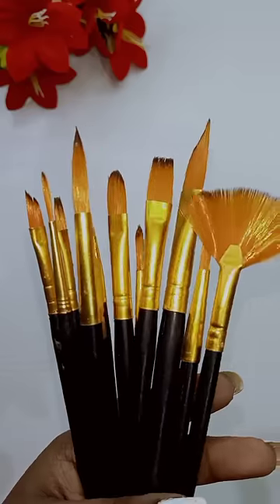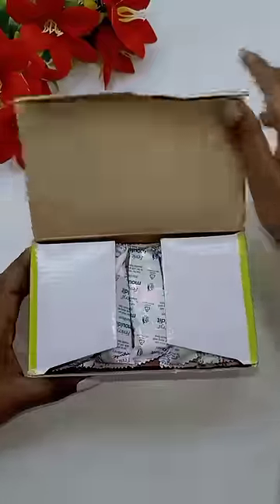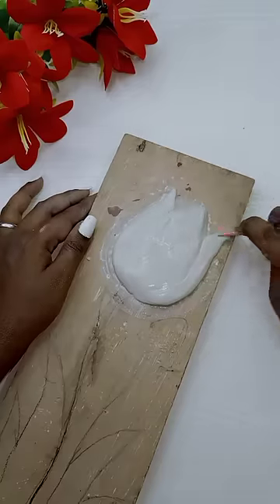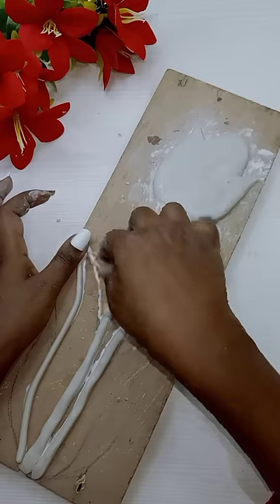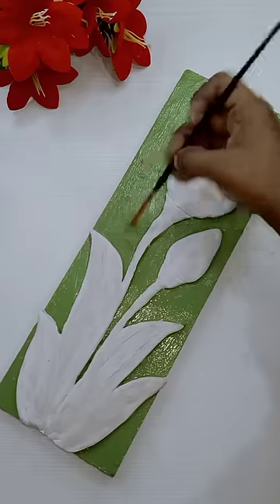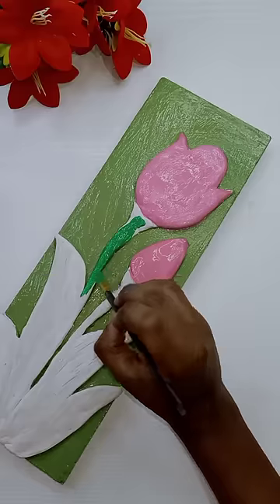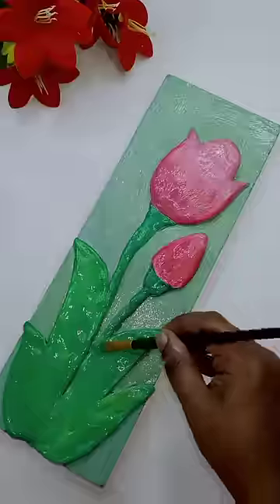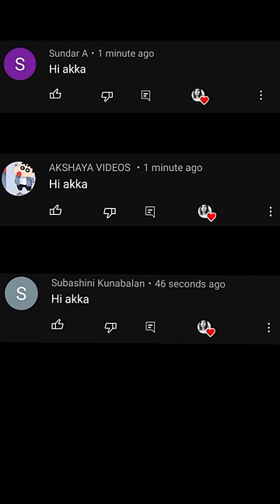Easiest 3D painting 🎨